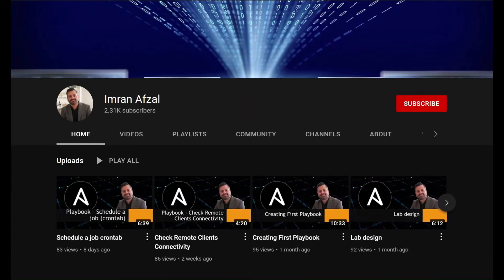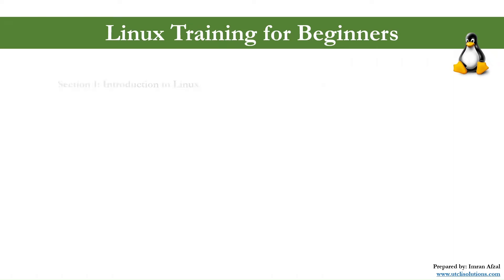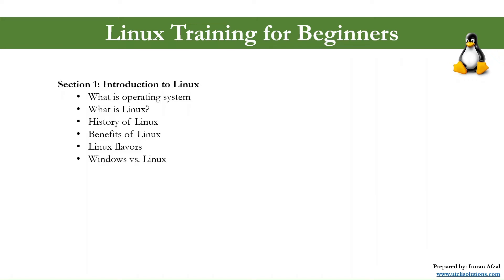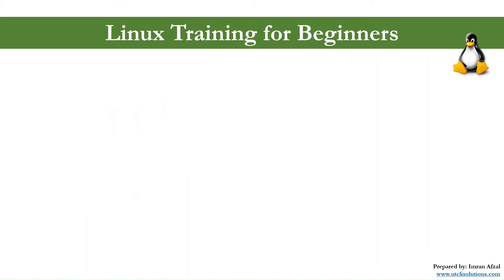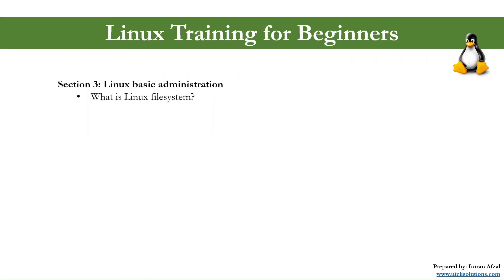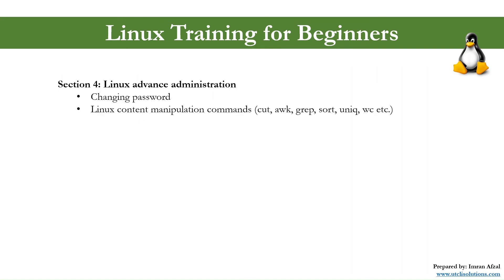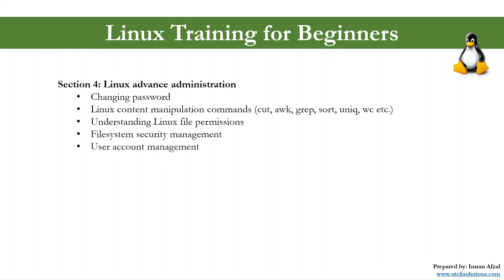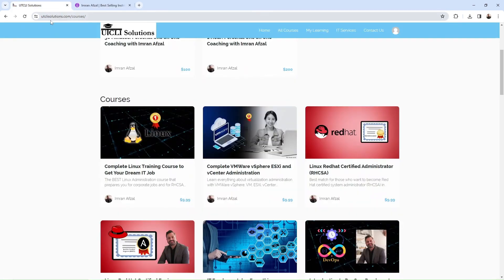2 - Linux for Beginner - Course Overview